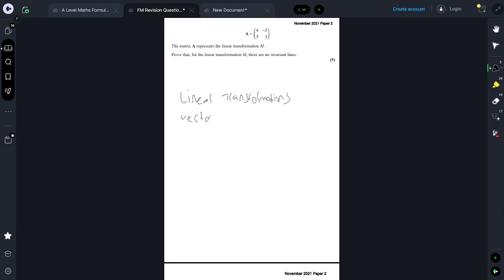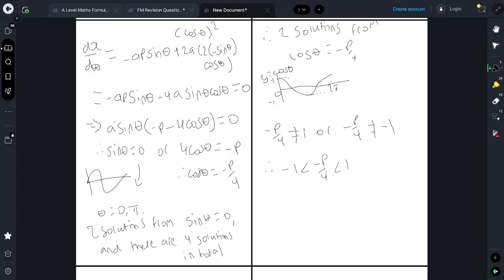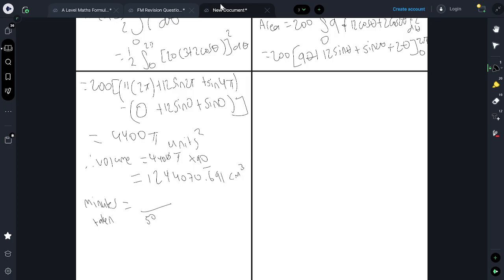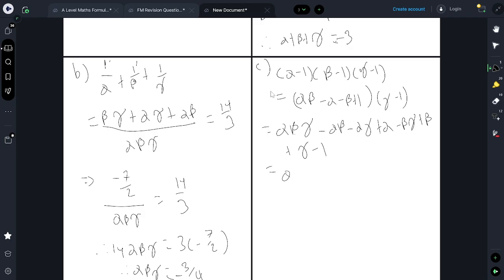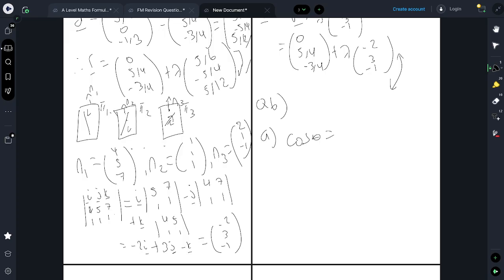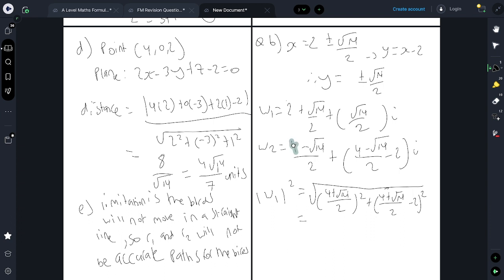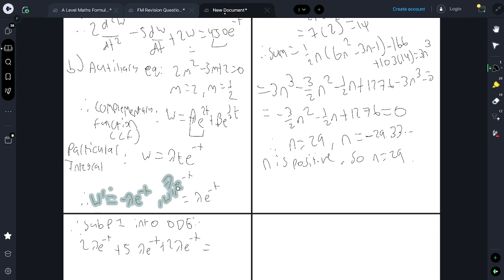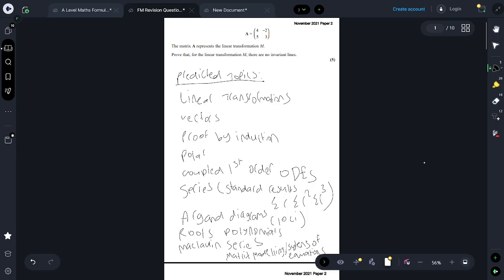A Level Further Maths Revision - Predicted Questions for Paper 2 (Edexcel Core Pure 2) Pack 2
I go over questions for the predicted topics in Core Pure Paper 2, based on what was in Paper 1. Hopefully this video will be a good resource for you :)

My predictions are:
Polar Coordinates
Linear Transformations
Proof By Induction
Vectors
Maclaurin Series
Series using Standard Results
Coupled 1st Order ODEs
Roots of Polynomials
Argand Diagrams and Loci

And perhaps matrix modelling or systems of equations.

Apologies for the rough writing and rustiness - I haven’t used a digital writing tablet before, and haven’t looked at maths in years since my studies haha. Any questions please ask.

Timestamps:

00:00 Predicted Topics
9:30 Q1 (Invariant Lines)
22:28 Q2 (Polar Coordinates)
1:13:10 Q3 (Proof by Induction - Recurrence Relation)
1:27:15 Q4 (Roots of Polynomials)
1:49:52 Q5 (Systems of Equations/Vectors)
2:14:47 Q6 (Vectors)
2:34:36 Q7 (Argand Diagram Loci)
2:55:32 Q8 (Series)
3:09:58 Q9 (Coupled 1st Order ODEs)